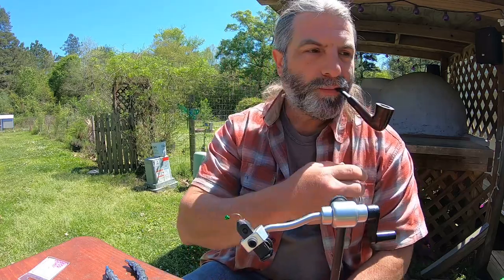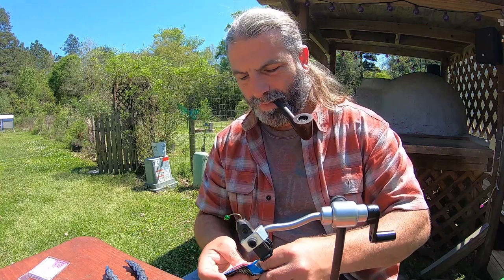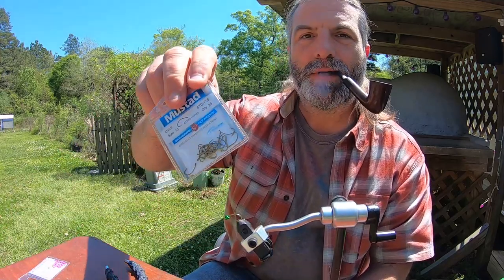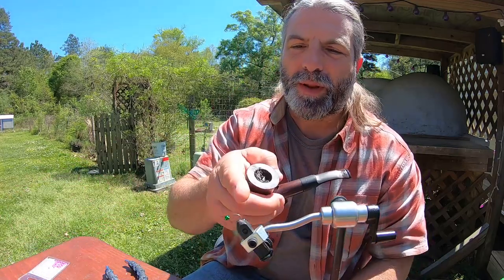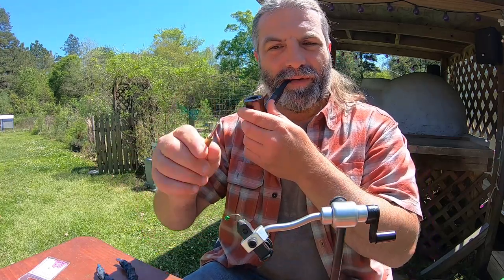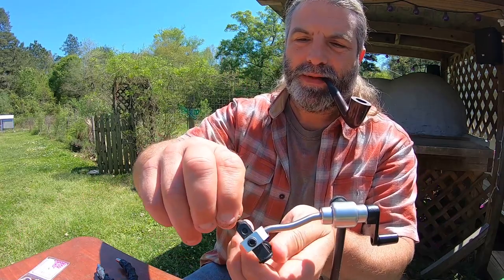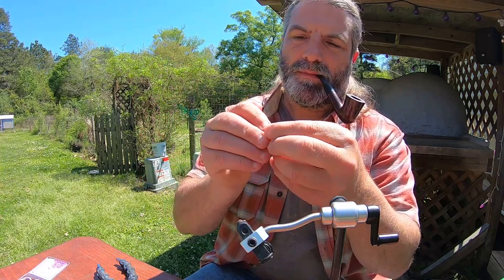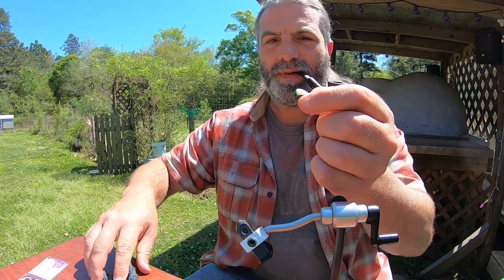Easy Grub Maggot Fly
The experiment of a small Grub, or Maggot fly has always led me to tying  unsatisfactory bugs. I tried to find very small rubber Maggot bodies on the web, but failed, and I don't wont to drop $90 on a mold to make my own silicone bodies.  This is my easy Grub/Maggot fly, and the fish gobble them up!